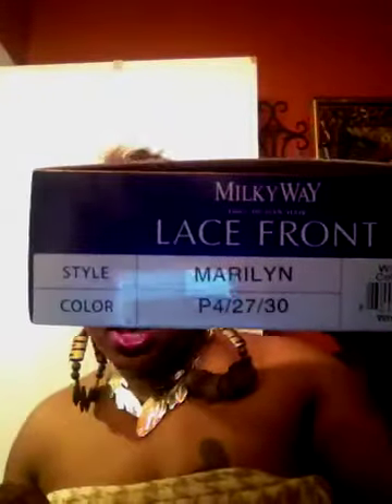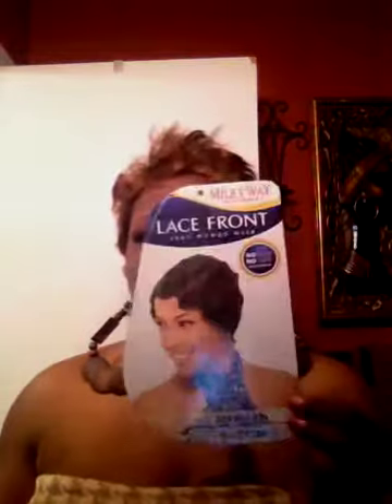Milky way Marilyn Lace front Wig P4/27/30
This wig is on Clairhair.com for $19.99 I've been by passing this wig for some months. I must say she's a winner! I love the fact the hair is alittle longer than the Janet Mommy Wig but still they both are on the same scale the wig is a lace front the lace is soft the wig is %100 human hair please drop in @Clairhair.com and buy one.